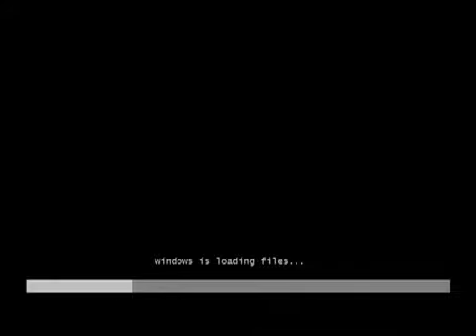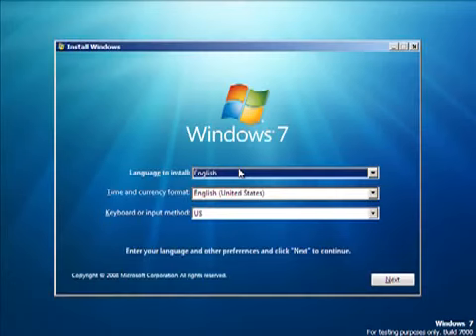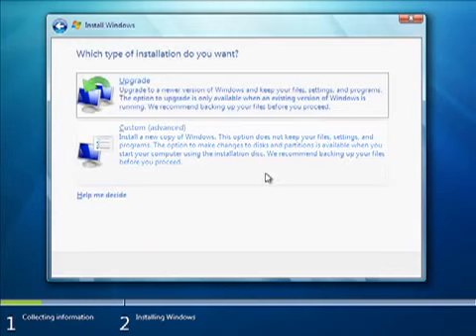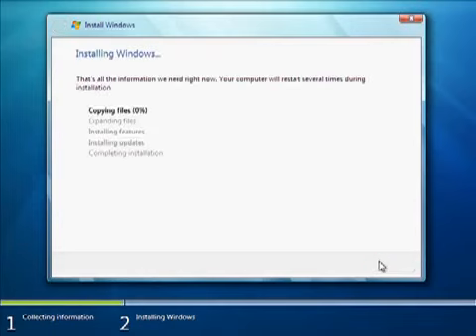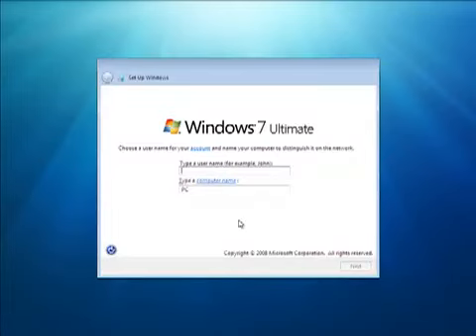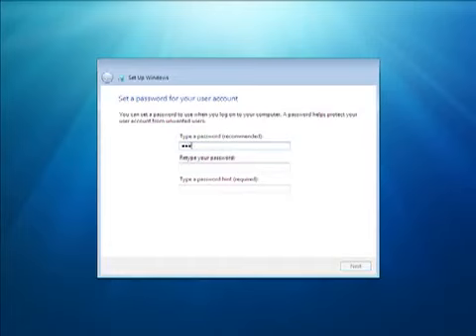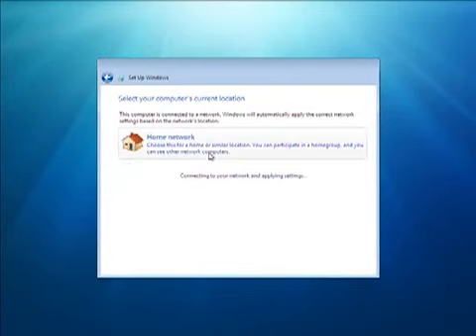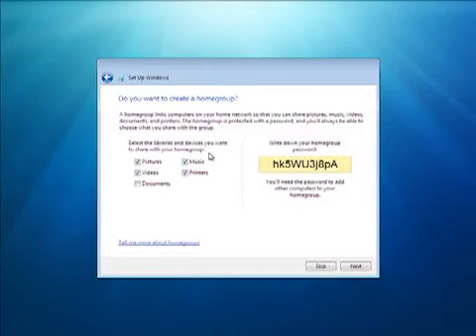Cai dat Windows 7 - vnnetwork.flv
setup windows 7